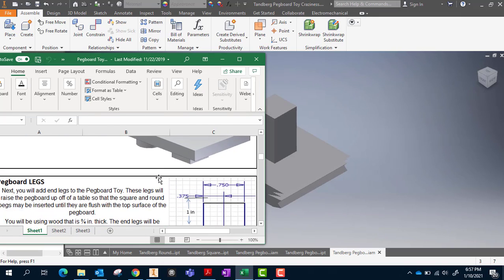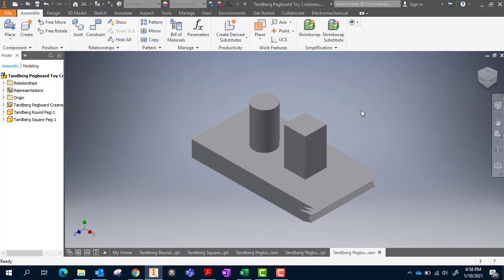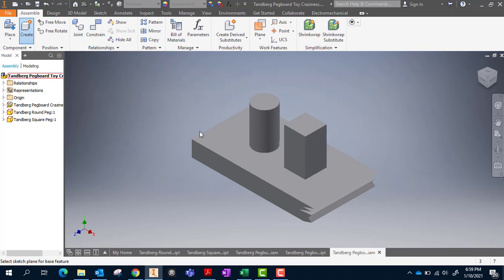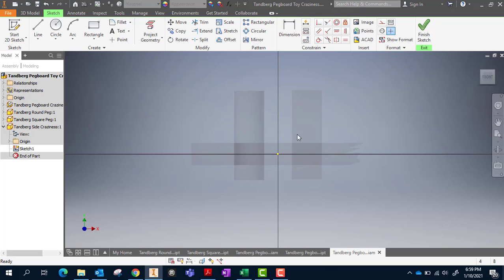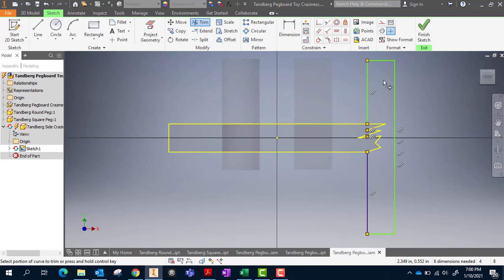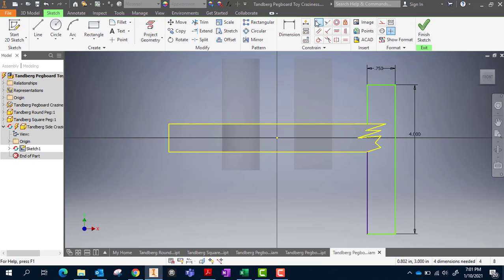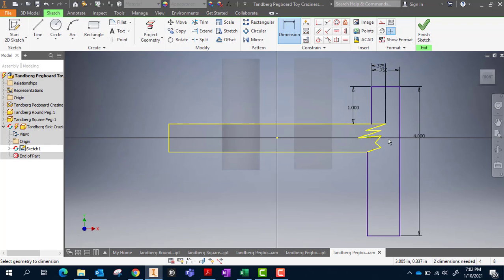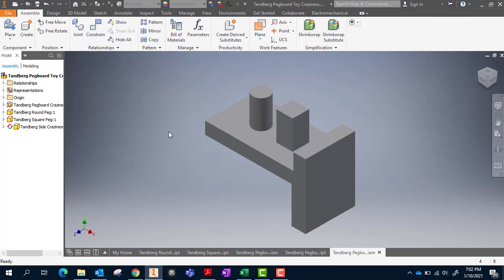Creating a Part in an Assembly File from Mr. T